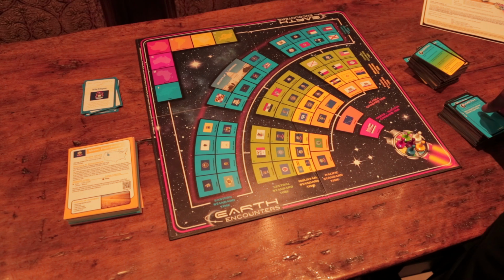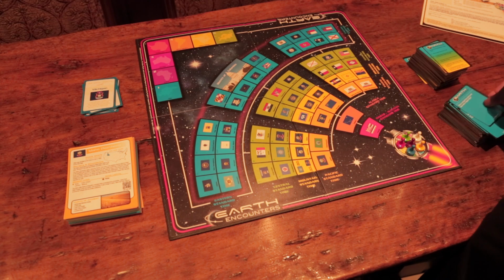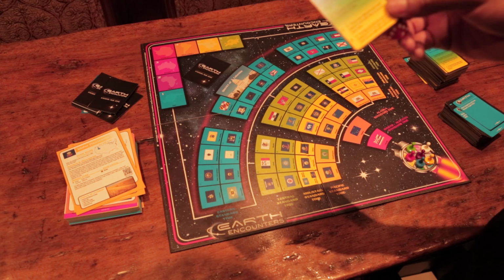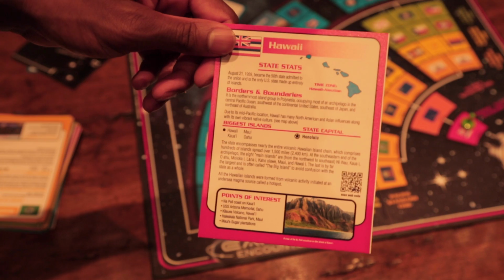Earth Encounters Walk-Through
This is a quick game play explanation for the new board game Earth Encounters.

Thanks for your support and enjoy!